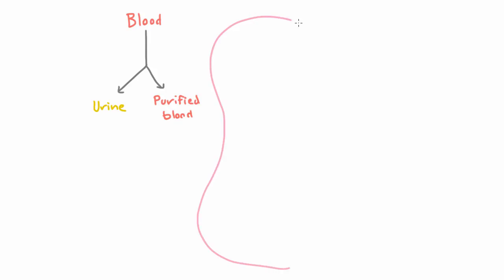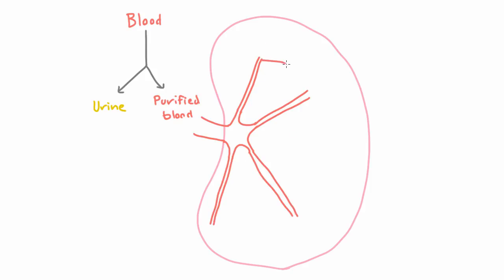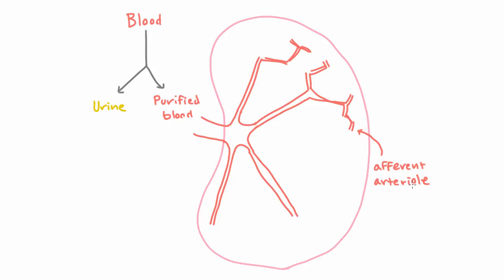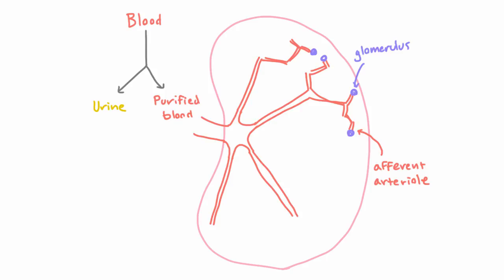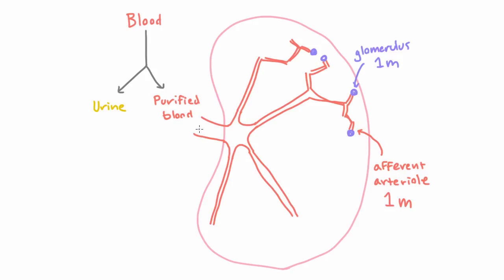Path of Blood in the Kidney - Renal Artery, Afferent Arteriole, and the Glomerulus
The renal artery divides many times until it becomes afferent arterioles, which become glomeruli.  There are one million afferent arterioles and glomeruli in the kidney.